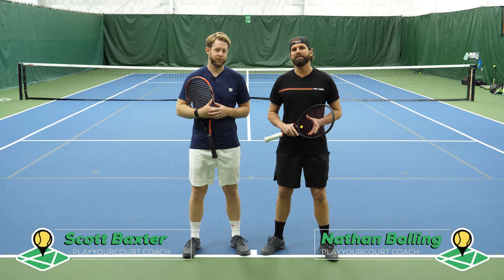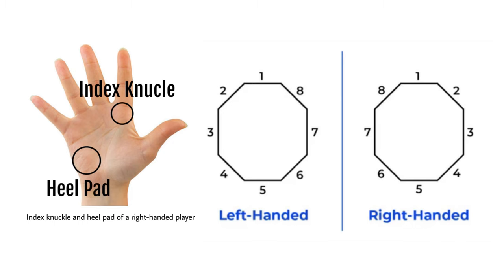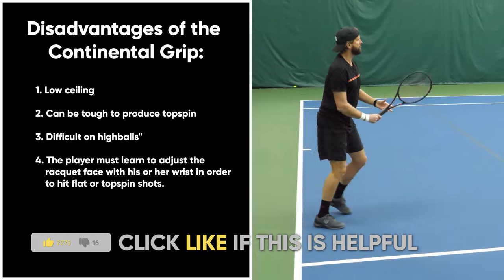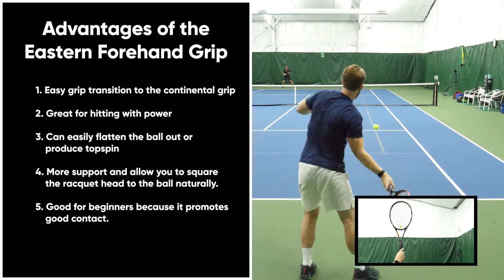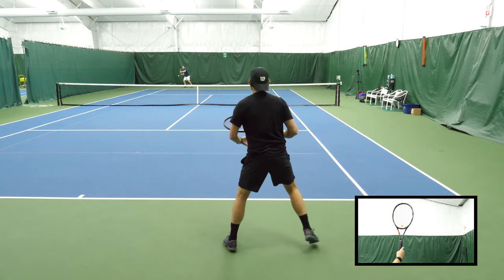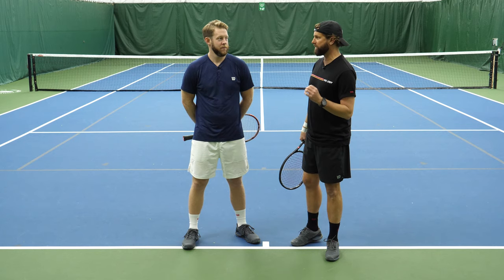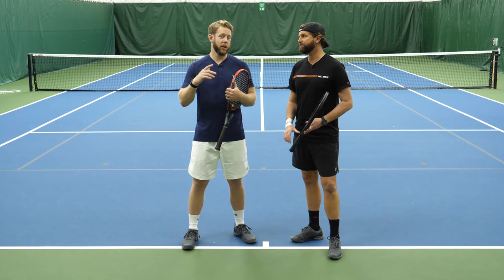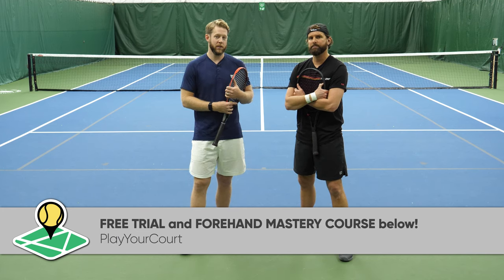What's the Best Tennis Forehand Grip?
Watch the best grip for the modern forehand.